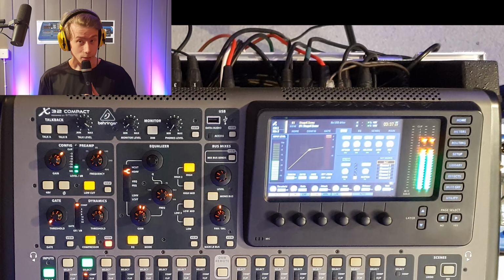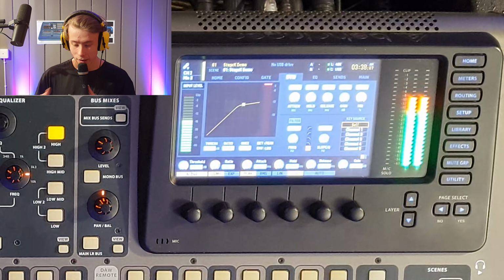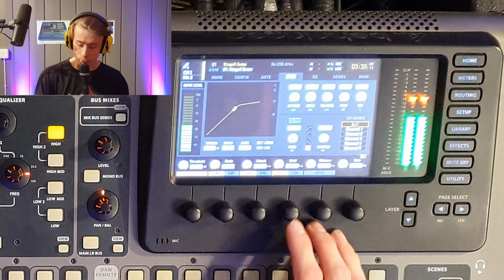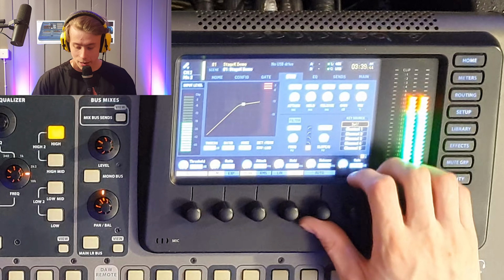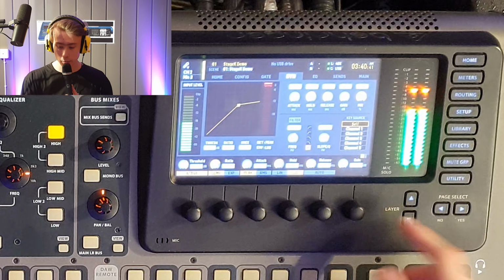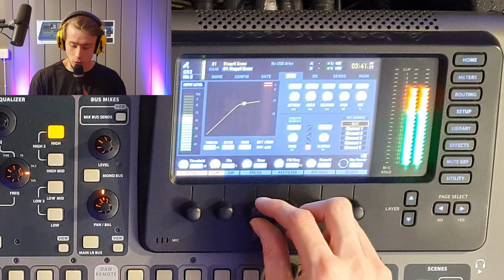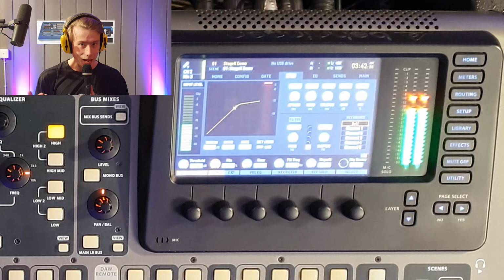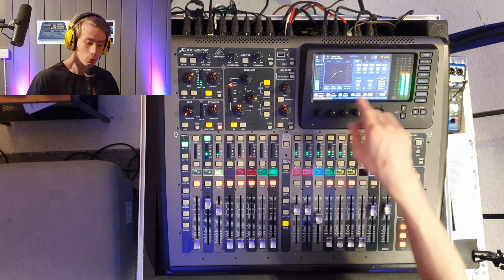Behringer X32c | E5 | Dynamics Section